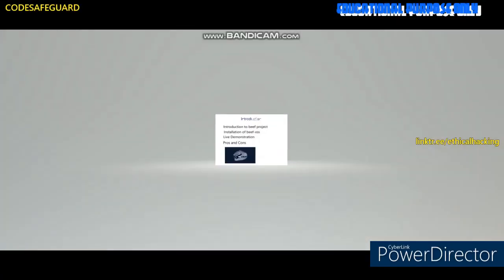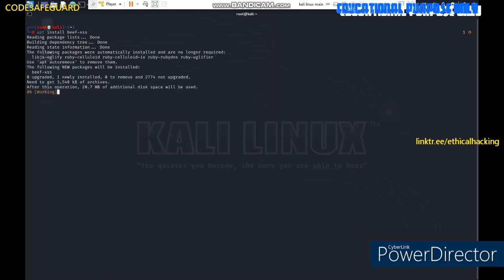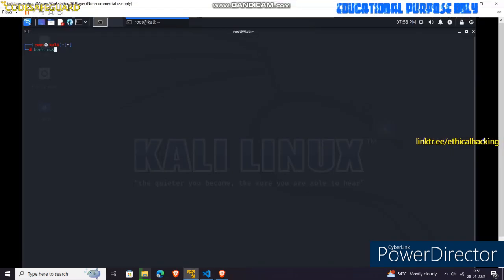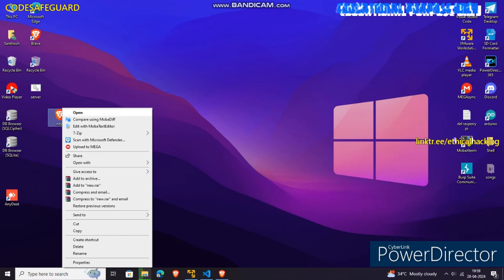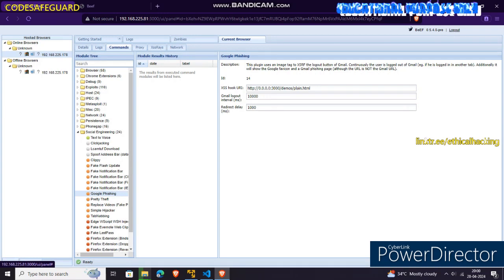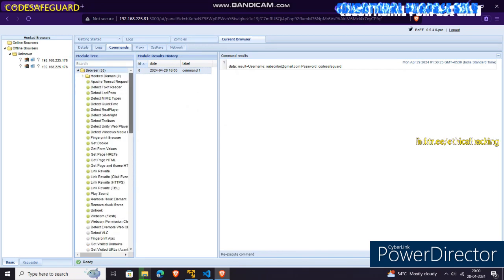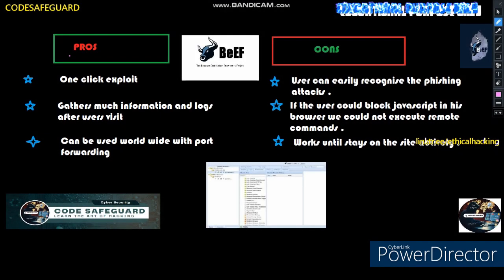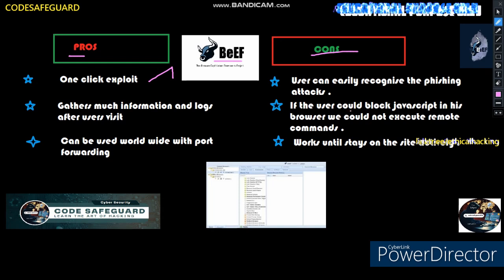See how hackers exploit your browser in one click ..... / CODESAFEGUARD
In this video , we will be learning how to to one click exploits , the fake flash update will not be shown as it bypasses youtube's policy , to learn more stay tuned with our channel .

Do not mislead with the above content shown , if so done youtube and our channel CODESAFEGUARD is not responsible , the wifi channels shown in the video are owned  by the channel codesafeguard and do not try in other wi-fi networks without their concern .